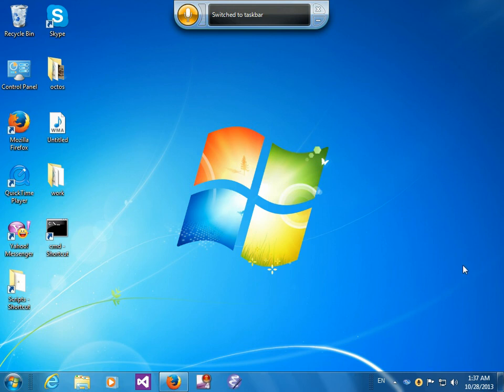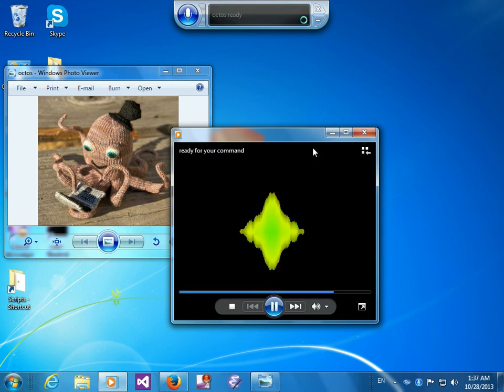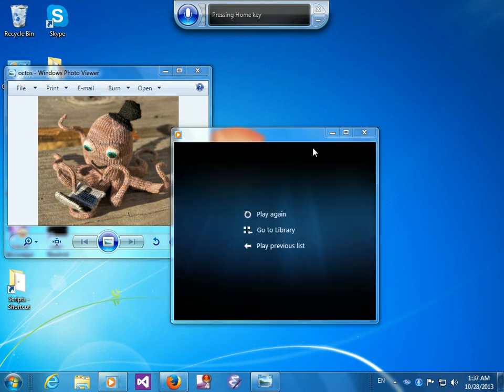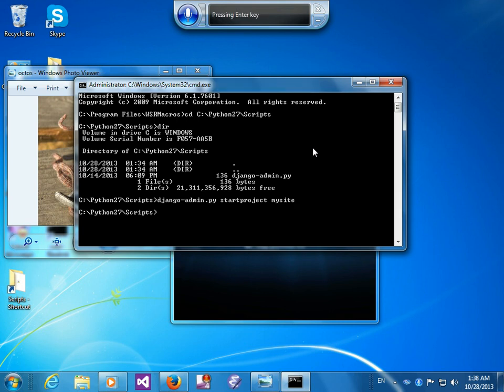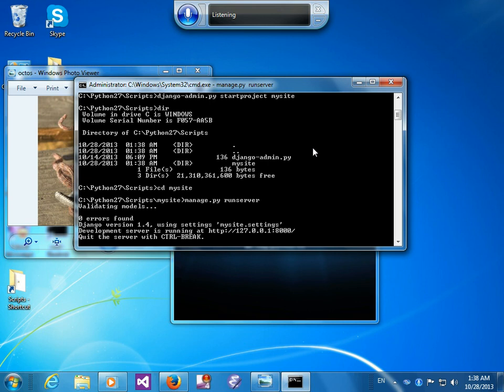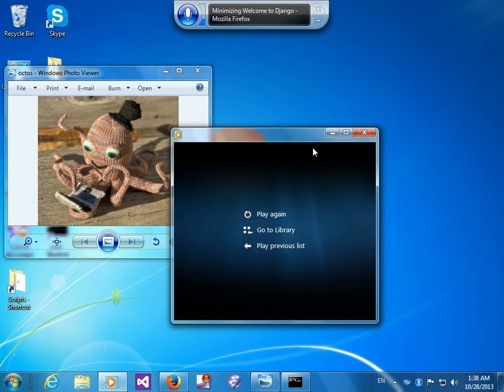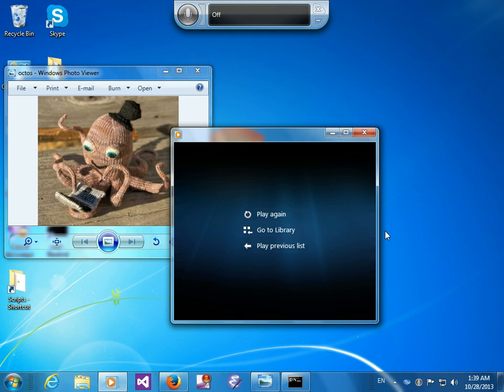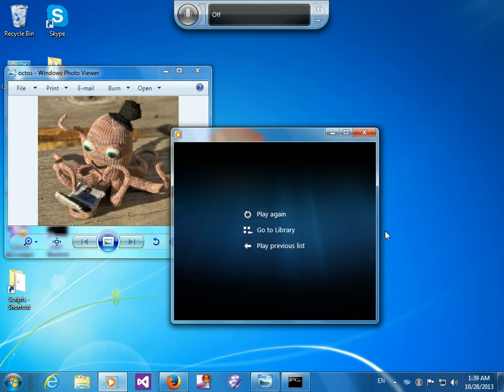Django Start project ( Hands free ) speech recognition in WINDOWS7 video#1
Hello

you can download the macros here!!!

next video i will create a tutorial how to make your computer speak or response like JARVIS in IRONMAN